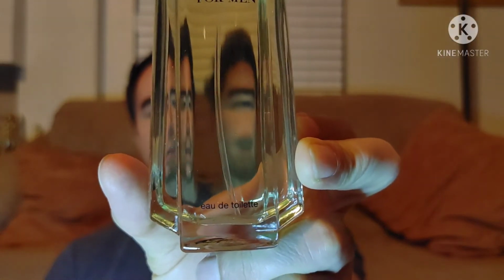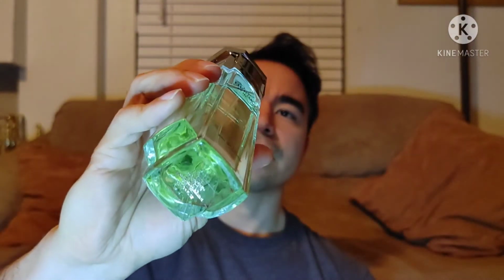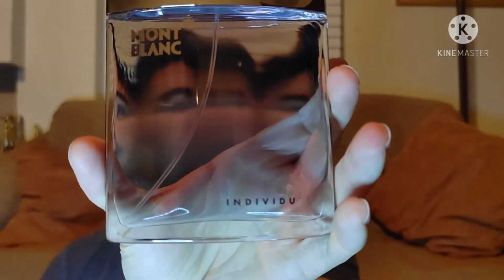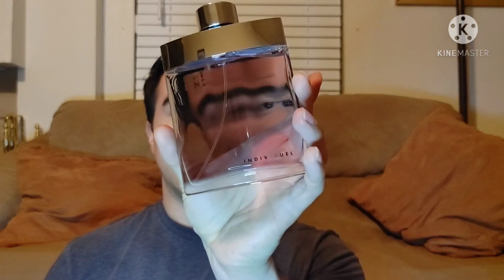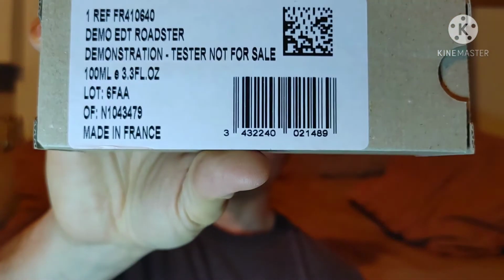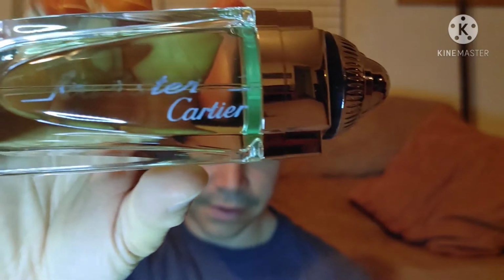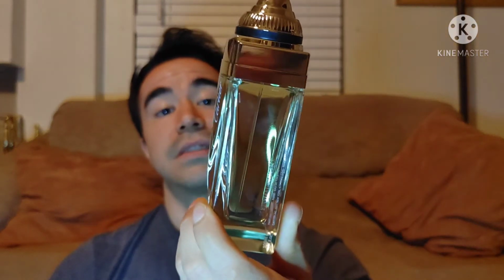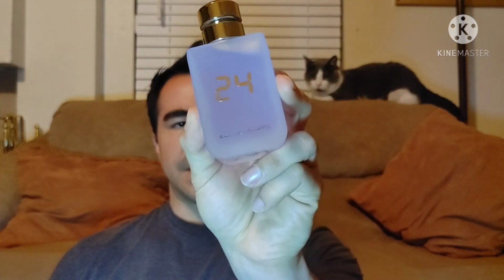1st Impressions of: Herrera for Men, Individuel, Roadster, For Men Absolute, 24 Ice Gold, Roadster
First Impressions of:

Carolina Herrera For Men

Mont Blanc Individuel

ScentStory 24 Ice Gold

Cartier Roadster

Bentley For men Absolute